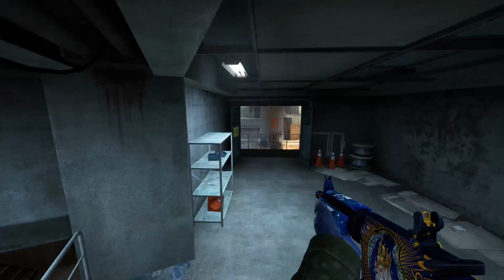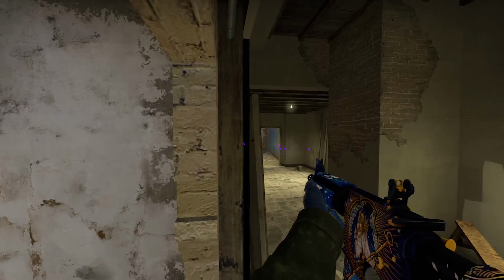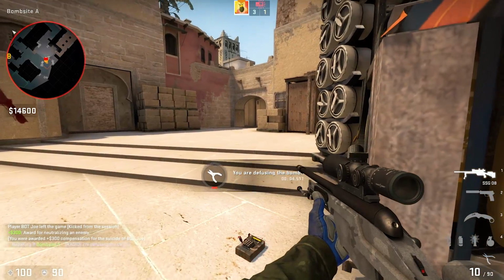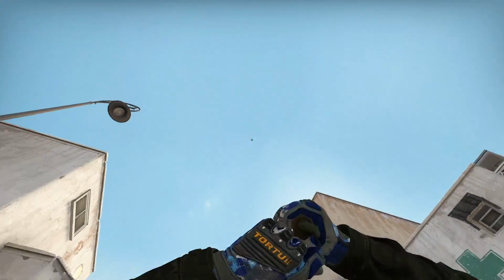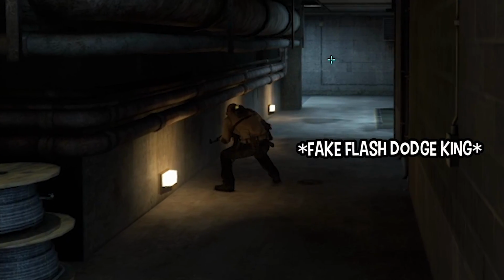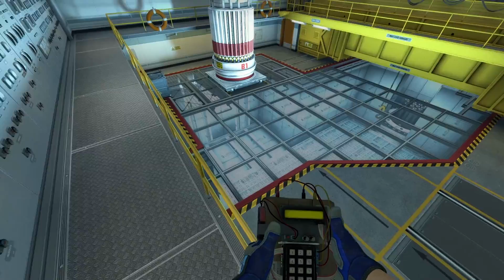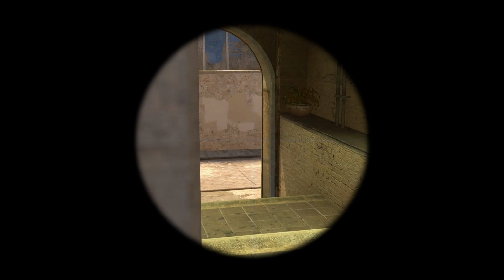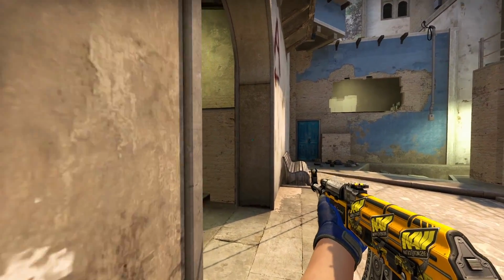FAKES IN CS:GO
I know you love to fake in CS:GO..

In today's video I show you more than 10 different fakes in CS:GO. You will see fake smokes, fake flashes plus many ways to play around the bomb either while planting or defusing. Hopefully you'll experience some funny moments, when you're trying those tips and tricks out in game. Have fun!

Big thanks to Oscar worthy actor - nortical.